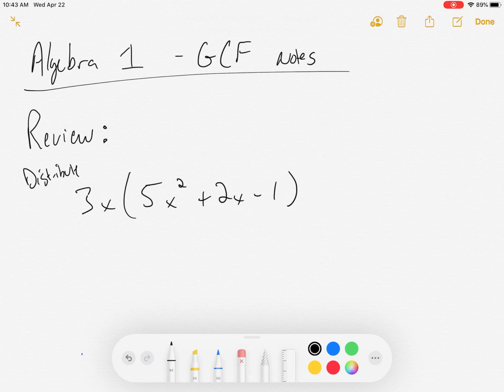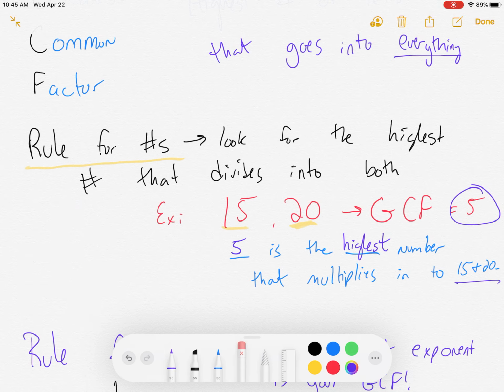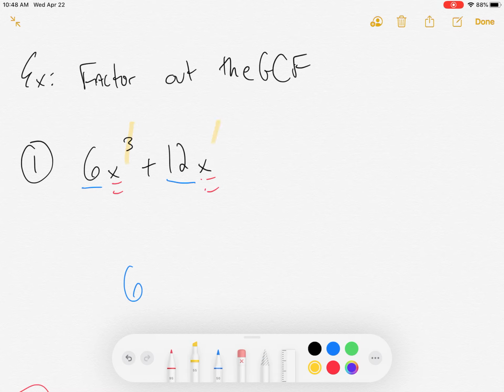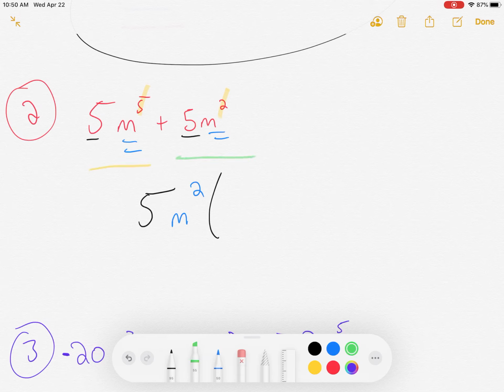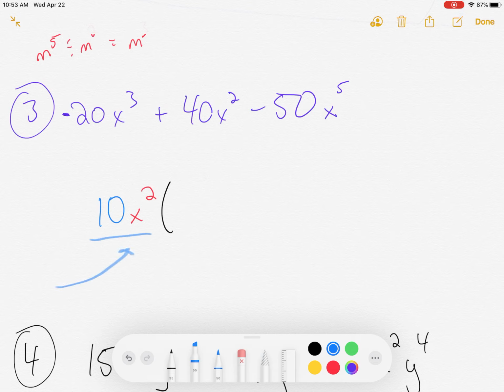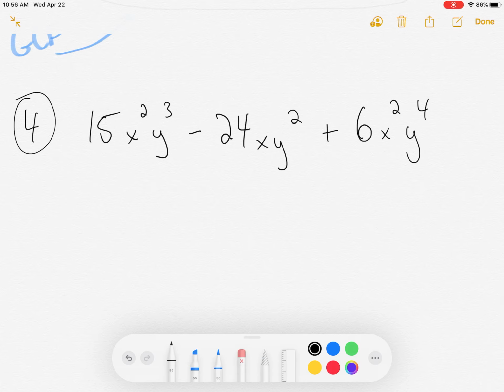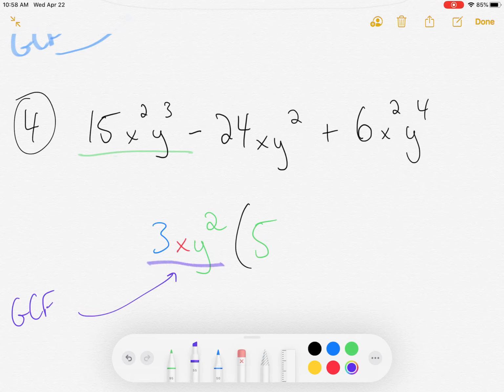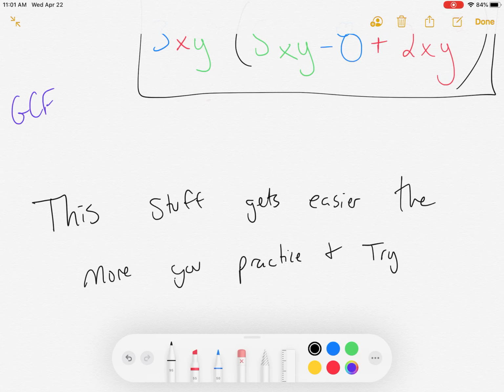Algebra 1 GCF notes